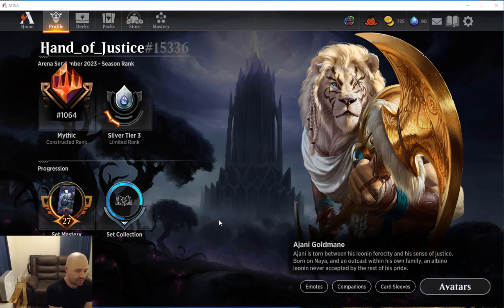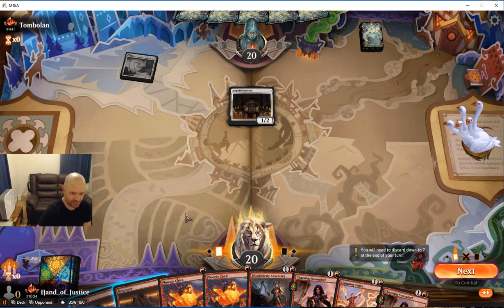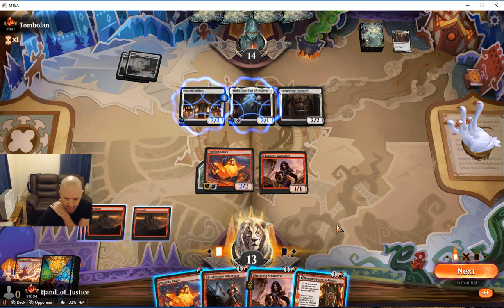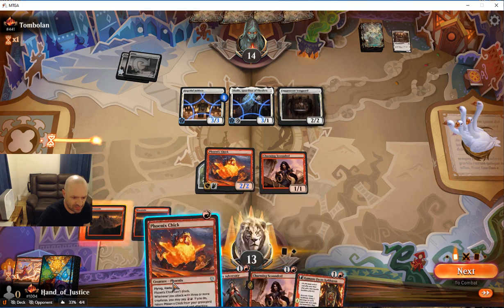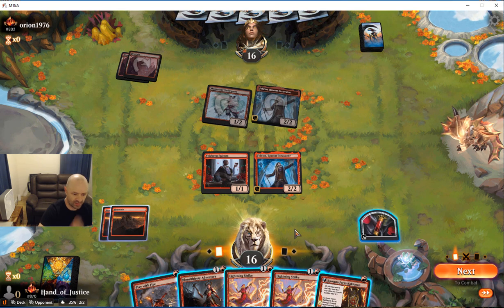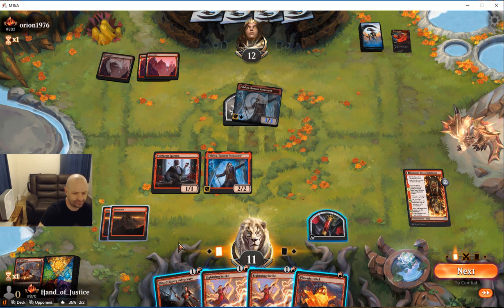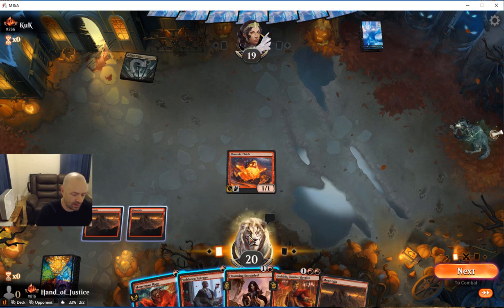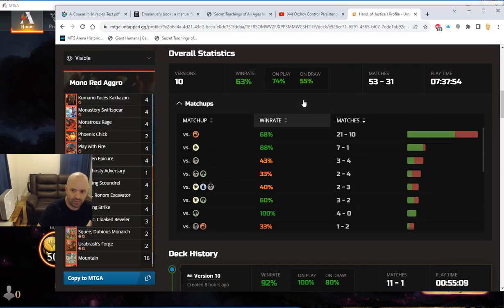MONO RED AGGRO🔥92% WIN RATE(11-1)🔥#749 MYTHIC STANDARD BO1 RANKED [MTG ARENA] WOE WILDS OF ELDRAINE